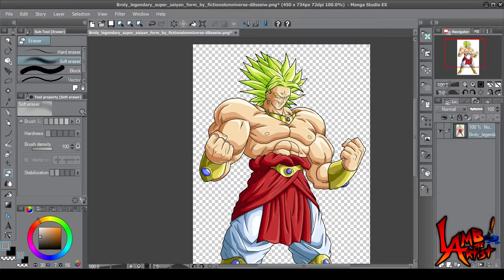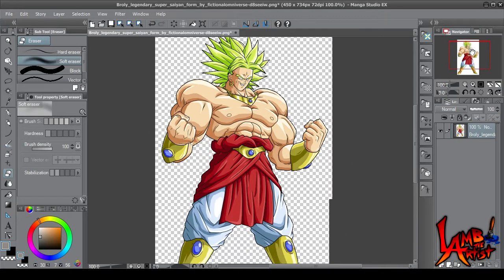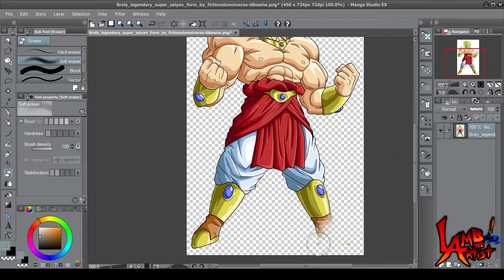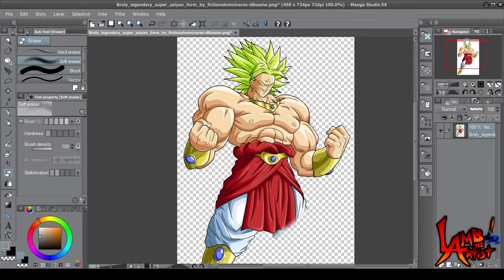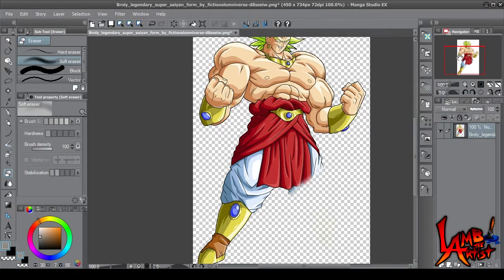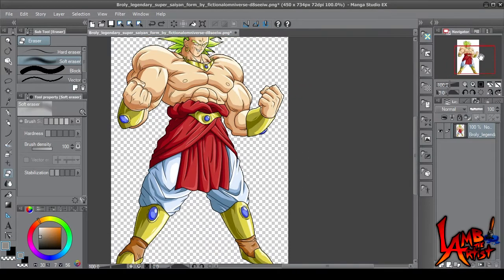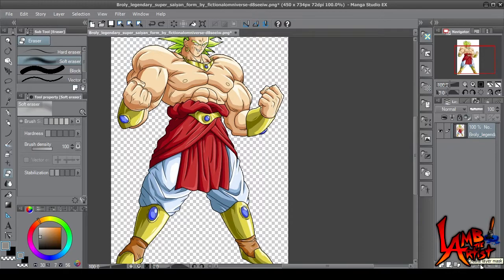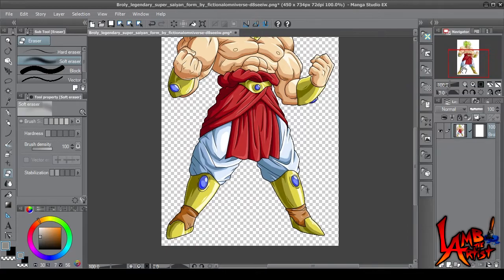layer mask tutorial (manga studio)